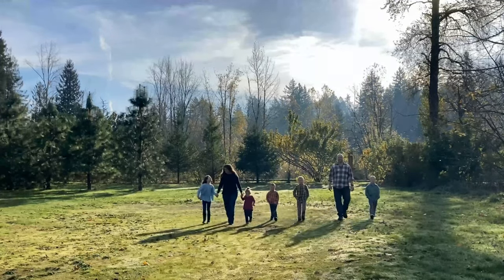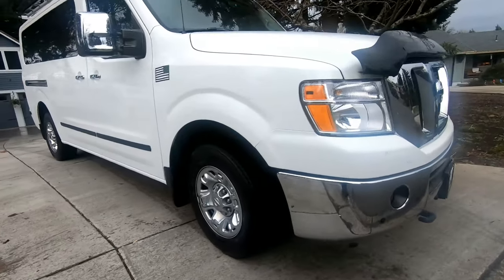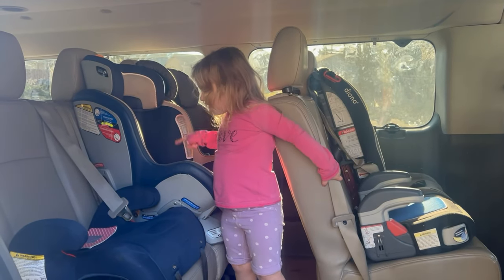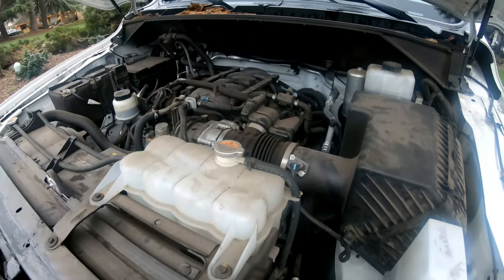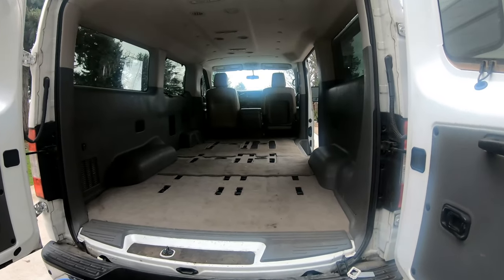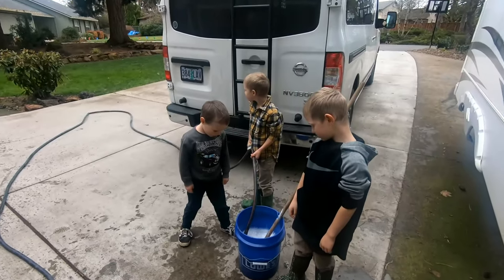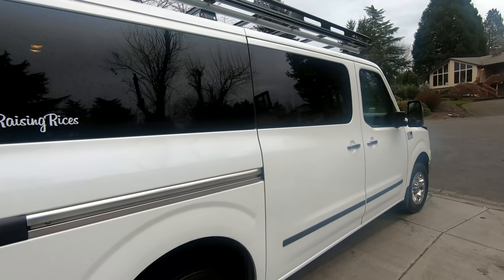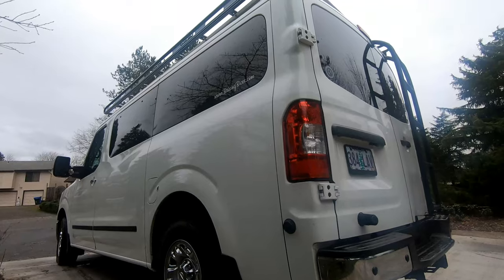Nissan NV 3500 Walkaround Tour, the greatest large family van!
We love this van! the NV3500 has been great! Top reasons we got it include:

5.6L V8 with 375hp, plenty of power to tow our 8,000lb 32ft camp trailer
7 speed transmission, not the best gas milage, but it does pretty decent on the highway if you are doing long road trips.
Seats 12, with many seating configurations, all seats are full size seats that fit car seats and adults comfortably.
Roof rack option, being a low/top van the roof rack adds great storage space for larger items like kayaks and canoes and anything else you want to pack on top.
Lots of upgrade options available for these vans, including 4x4 conversions if driving off road and in the snow is what you want to do, this is on our bucket list for sure!

RaisingRices.com
Instragram.com/RaisingRices
Instagram.com/Lead your Family
Facebook.com/RaisingRices

We are….

Raising Households that Serve the Lord!

Our goal is that through family focused intentionality, legacy minded thinking, and being rooted in Christ, that we would lead our family to serve the LORD!

Joshua 24:15